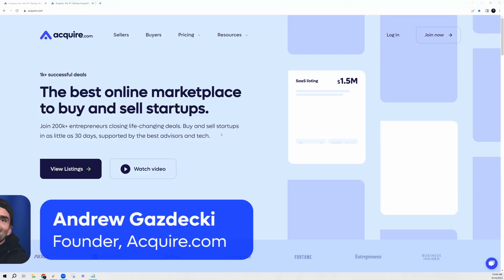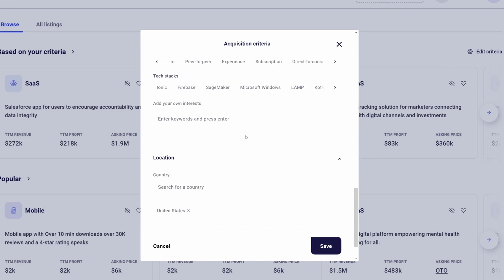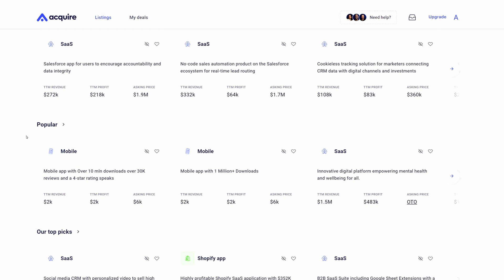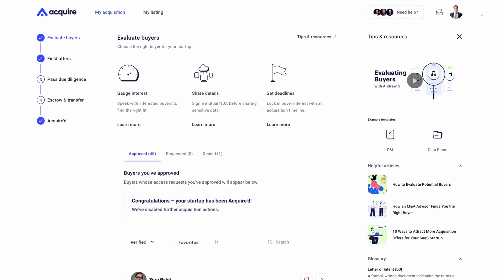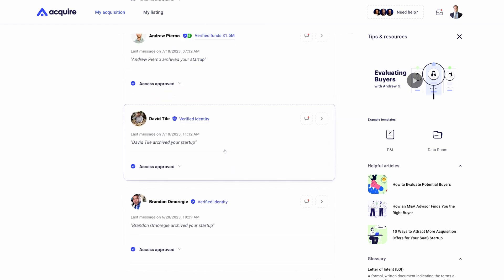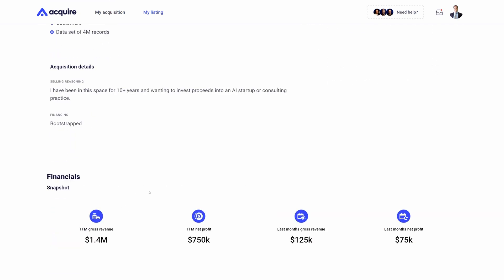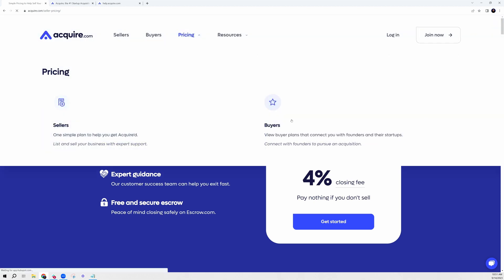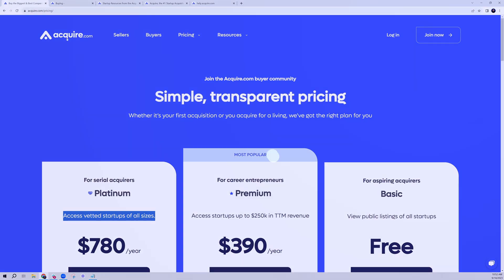Acquire.com - How It Works